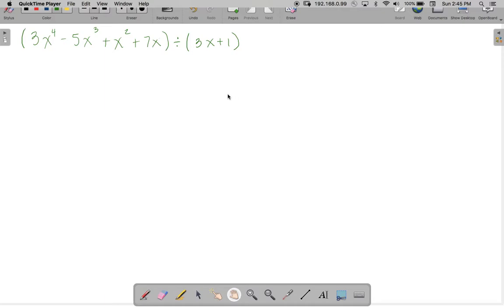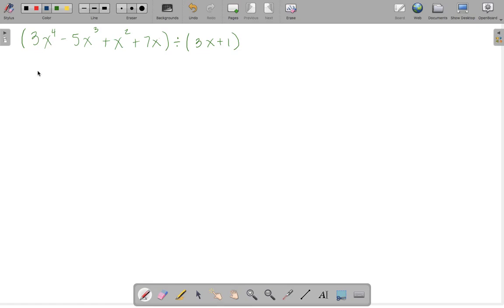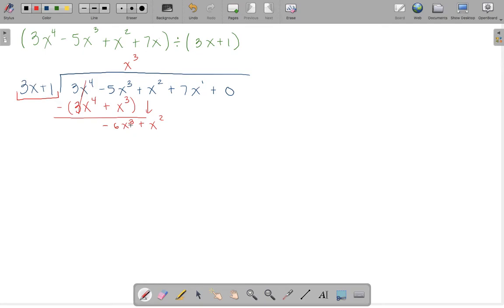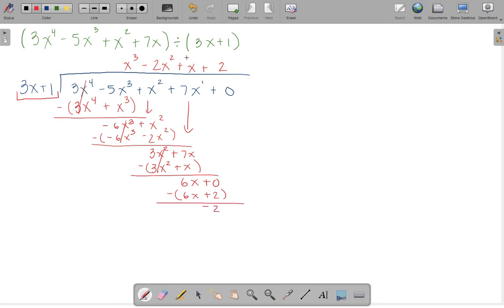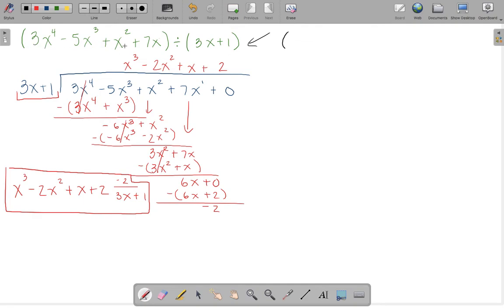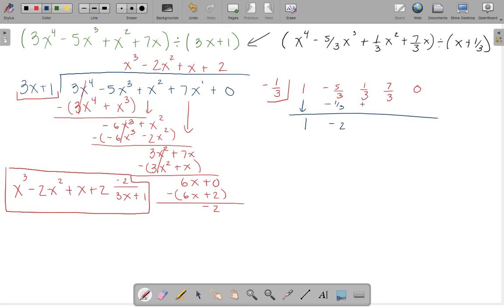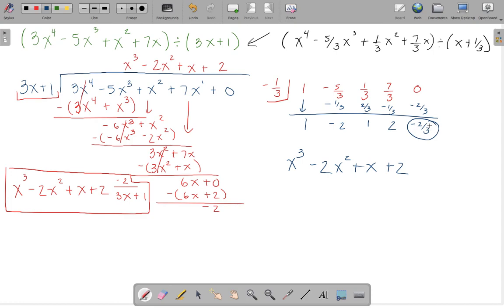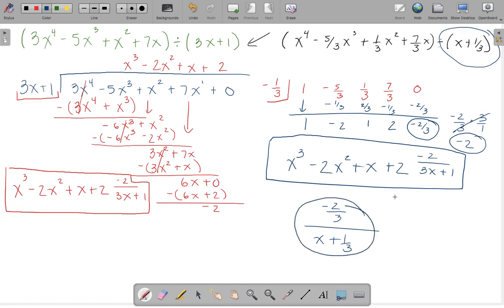Special Sort of Synthetic Division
Addresses a case in which the divisor's leading coefficient is NOT equal to 1 and the manipulation involved in allowing us to still proceed with synthetic division